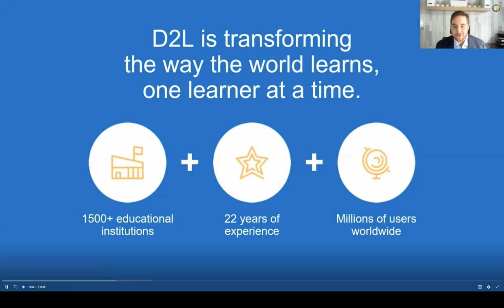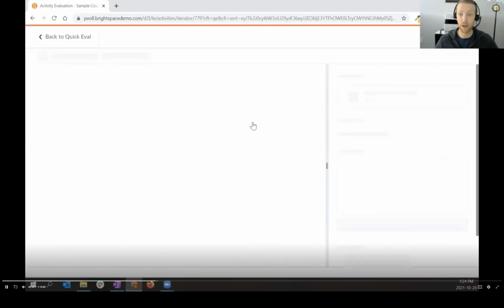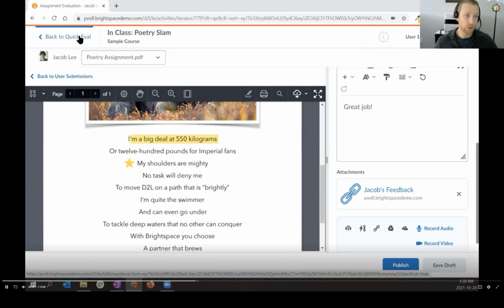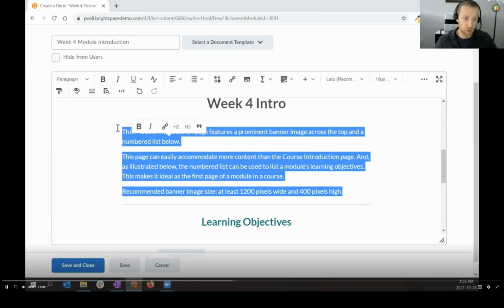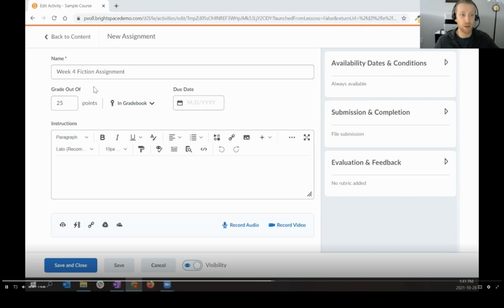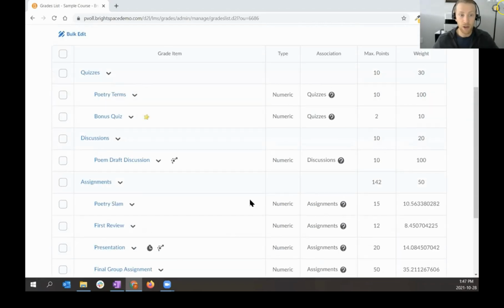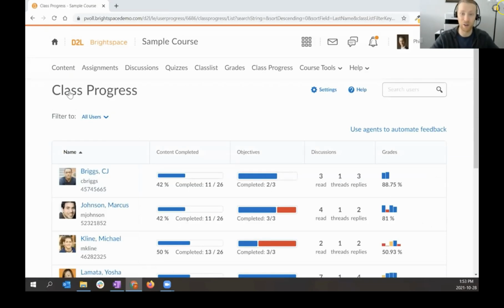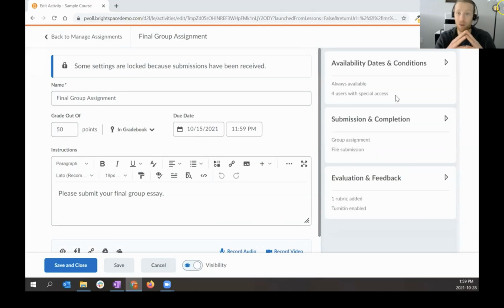Introduction to D2L's Brightspace